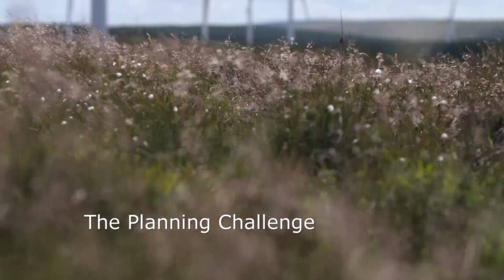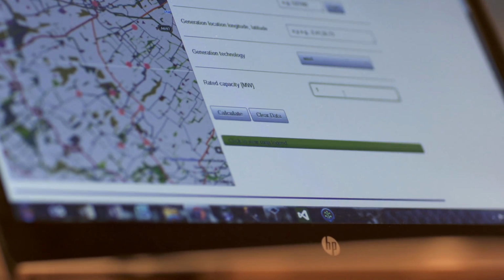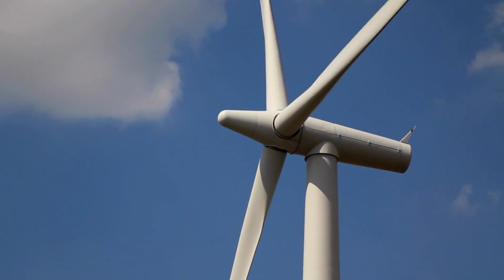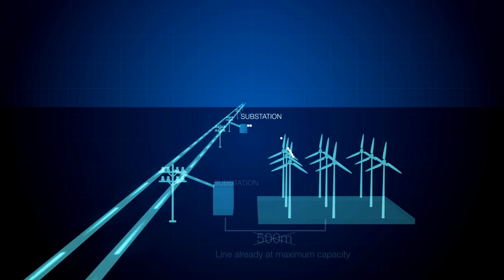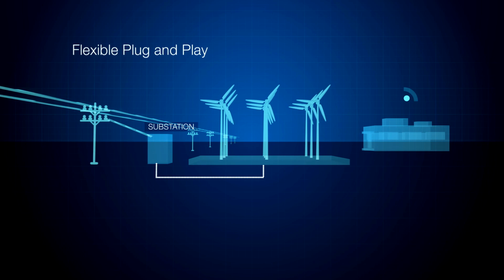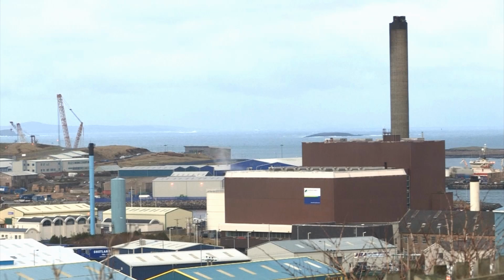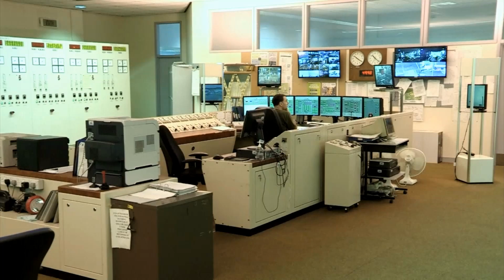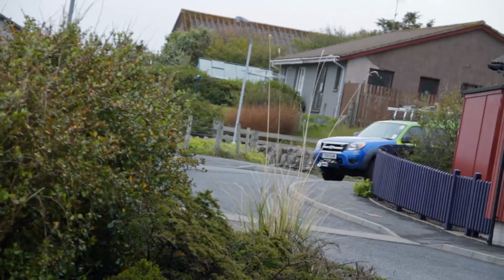Smarter Networks Series Episode 5 - Connecting Renewables